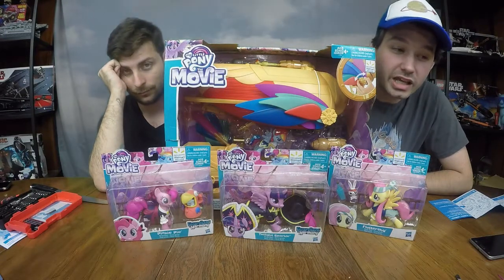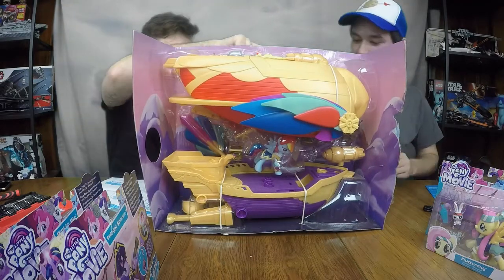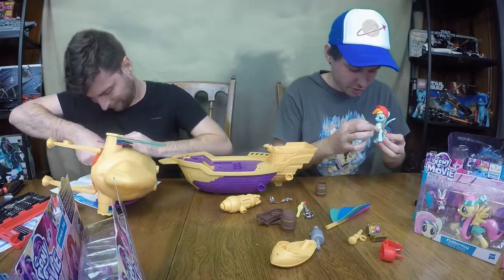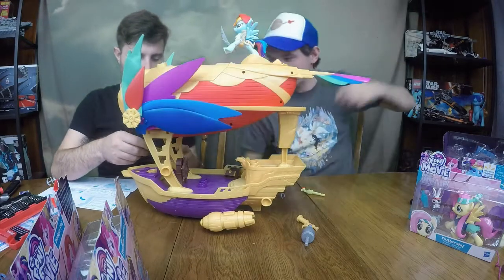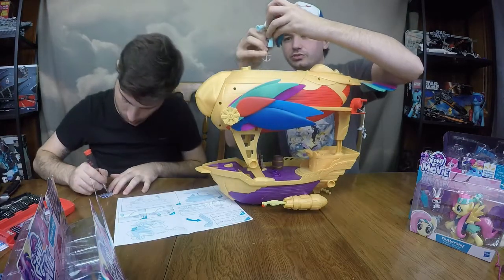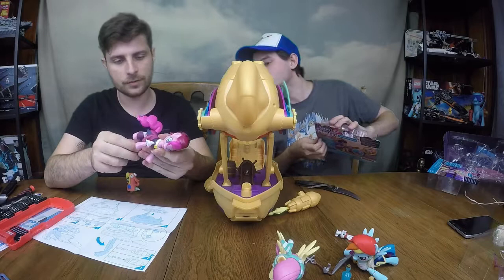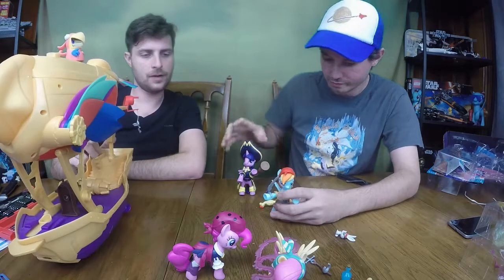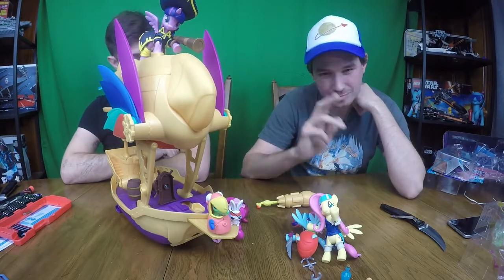Episode 102 My Little Pony The Movie Air ship and figures review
Today we bring you to the world of equestria. This time with My little pony the Movie air ship.